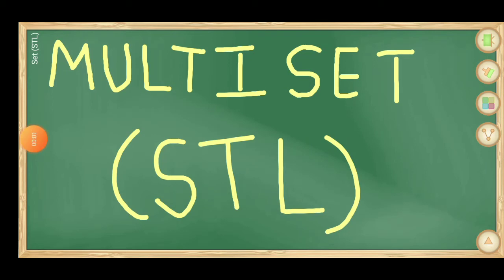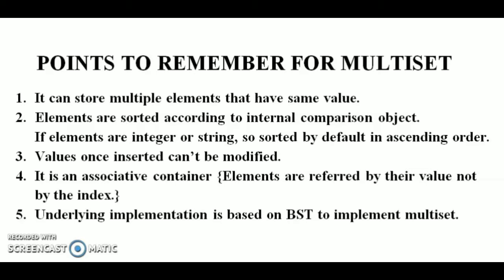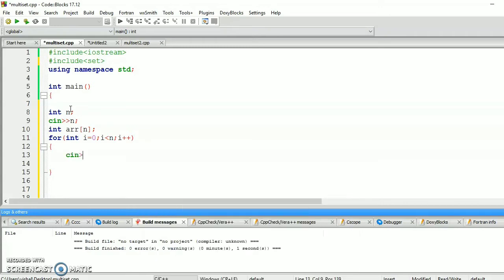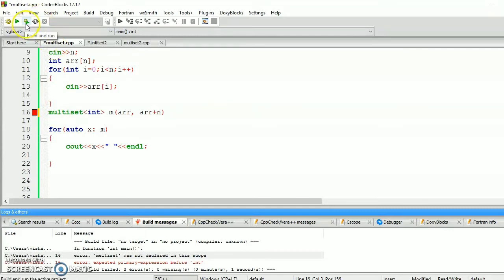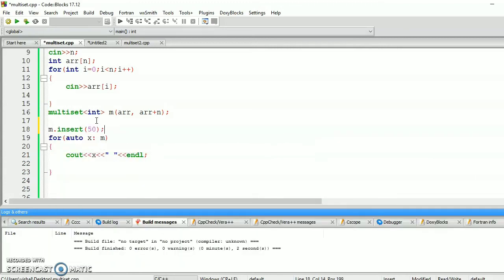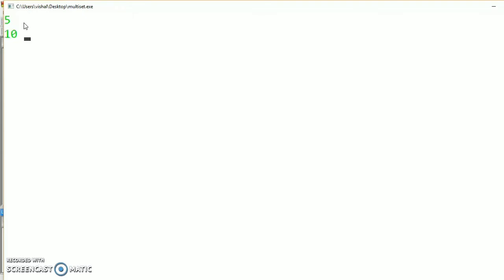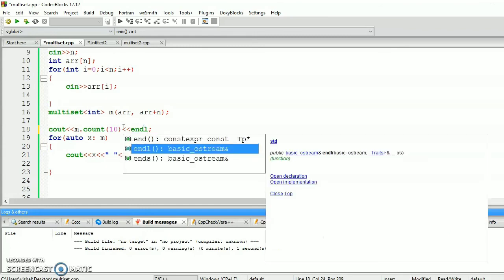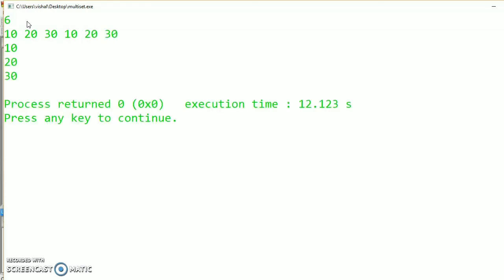Multiset Introduction (Part - 1)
In this video we will discuss about an container i.e. Multiset with theory and example.

IMPORTANT POINTS : -

1. Multiset is an Associative Container that contains a sorted set of duplicate objects of type Key.
2. It is usually implemented using Red-Black Tree.
3. Insertion, Removal, Search have logarithmic complexity.
4. If we want to store user defined data type in multiset then we will have to provide
   compare function so that multiset can store them in sorted order.
5. We can pass the order of sorting while constructing set object.

" Multiset is similar to set except it can have multiple elements with same value. "

Hope you enjoying.